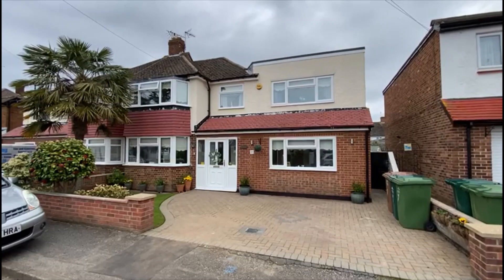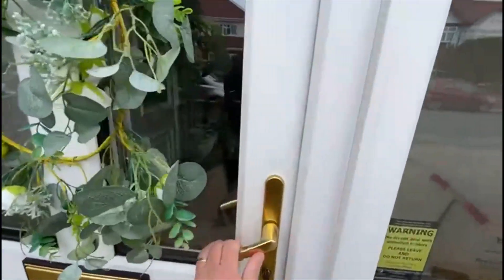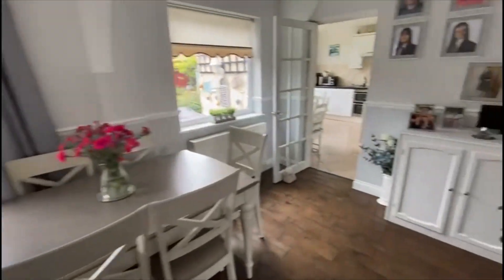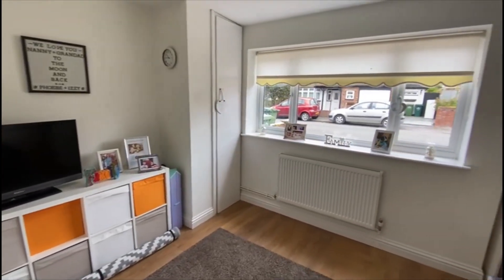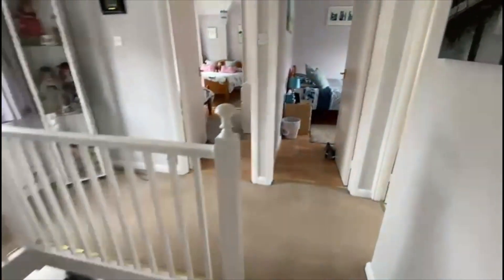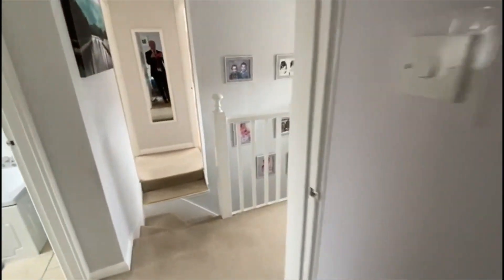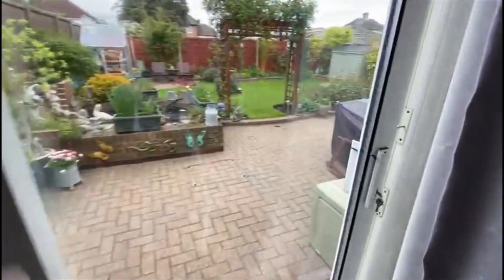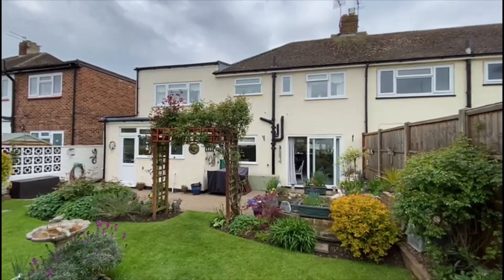Edward Way, Ashford, Surrey TW15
Coming to the market for the first time in 60 years is this beloved semi detached family home comprising four/five bedrooms with off street parking, well-manicured rear garden and open plan living accommodation. An entrance porch opens through to ground floor hallway which in turn to leads through to the main reception room which offers ample room for separate sitting and dining areas with view of the stunning rear garden. Beyond the dining room is a sizeable kitchen with adequate work tops and units with further room for a kitchen table. In addition there is a W.C/Utility room and additional room that could be utilised as a playroom/ office or fifth bedroom. The first floor boasts four good size bedrooms, one of which has ensuite shower room. The main bathroom has a white suite with shower fitting positioned over the bath. The rear garden is beautifully maintained resembling something from the Chelsea Flower show, with perfectly manicured lawn, patio area and a fantastic array of potted plants and range of small tree and shrub borders.